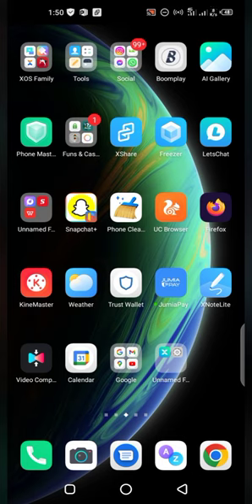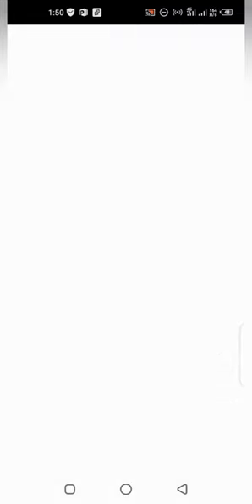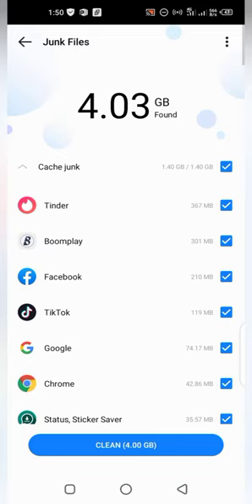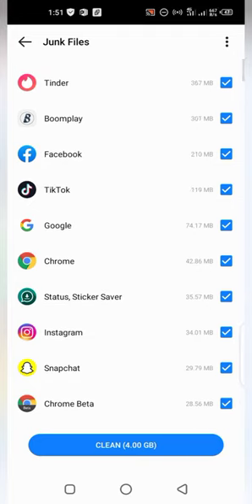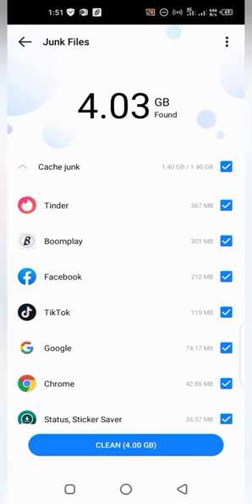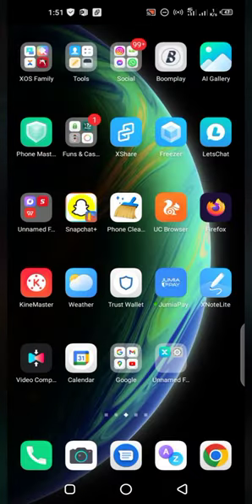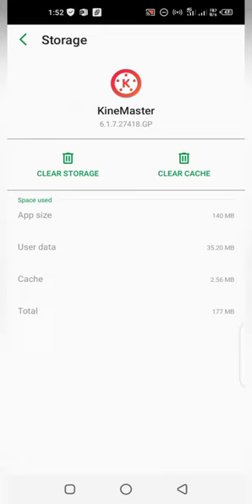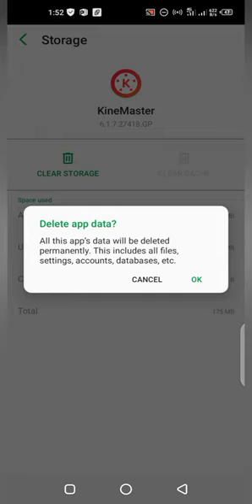How to clean your storage and cache on your Android phone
In this video I will teach you How to clean your storage and cache on your Android phone.

When creating this content, I used my Infinix Note 7 to show a typical example on how you can clear your storage from Junk files and cache.

Thanks.